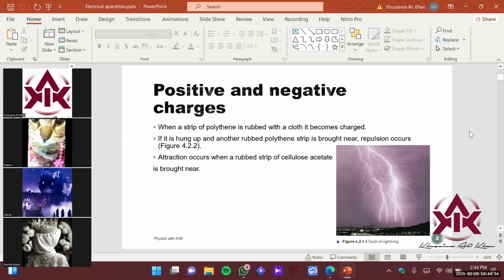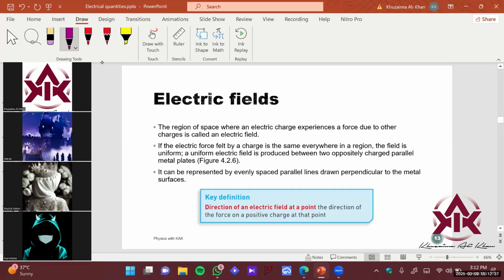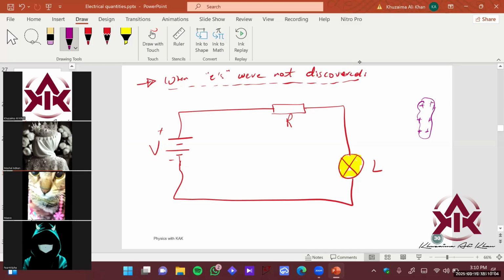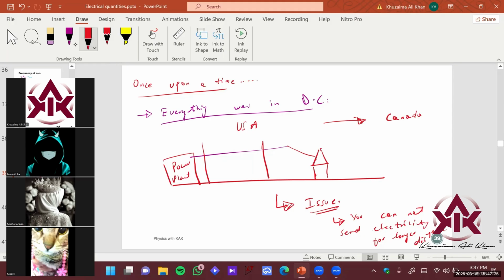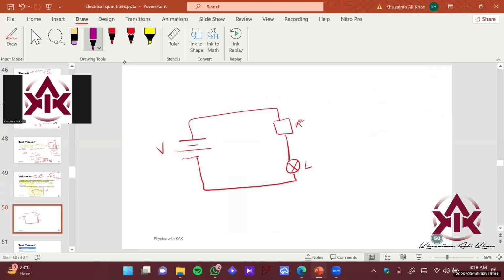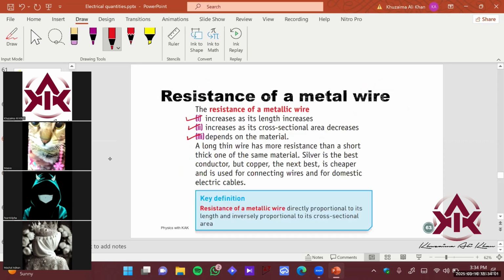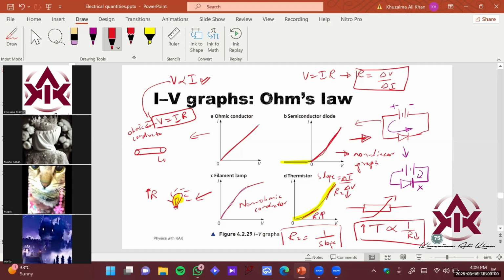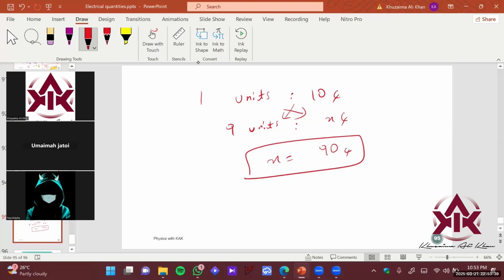O Level Physics: Electrical Quantities | Complete Lecture (2024/25)